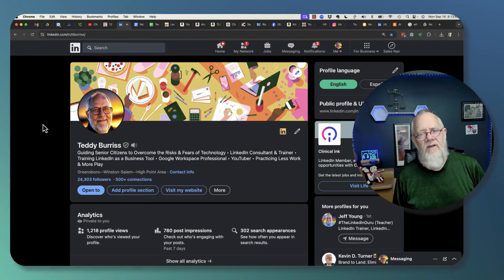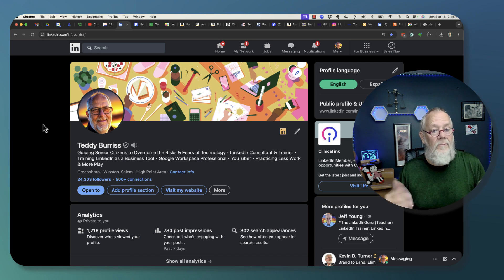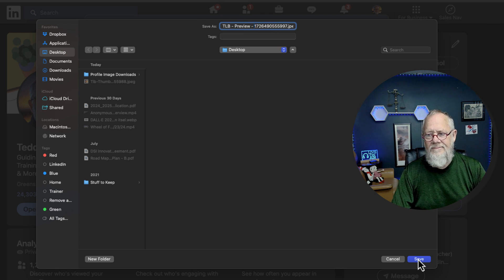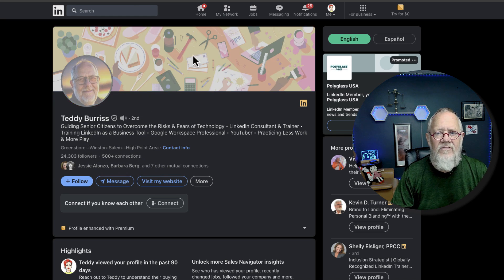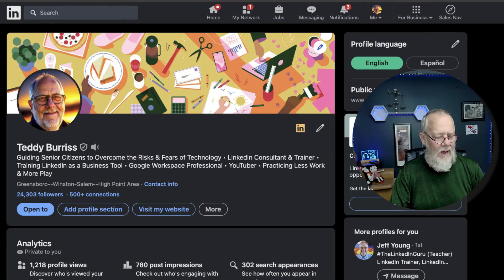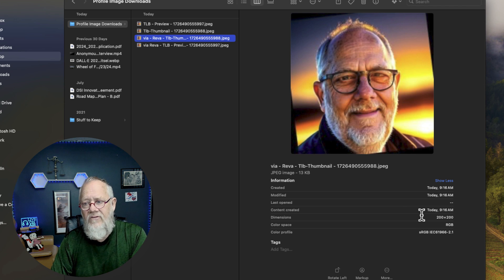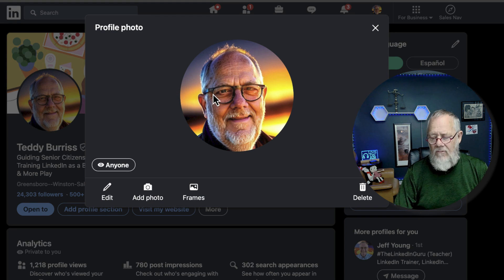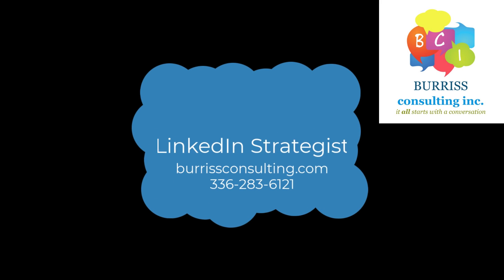How do I download the best version of my LinkedIn Profile Picture from my LinkedIn Profile?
I demonstrate the best way to get your LinkedIn Profile from your LinkedIn Profile.

Teddy Burriss
LinkedIn Strategist & Trainer